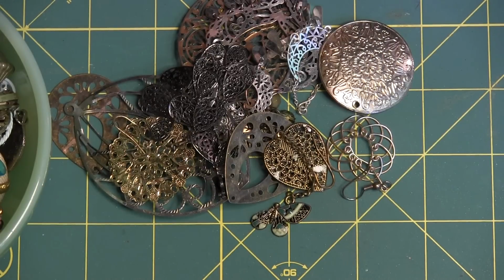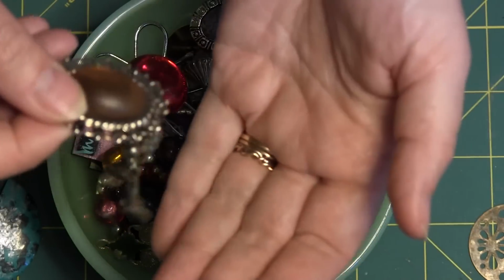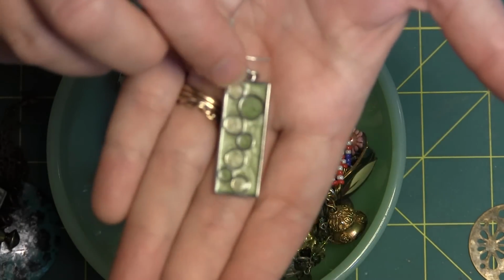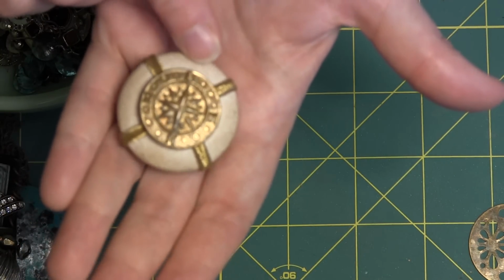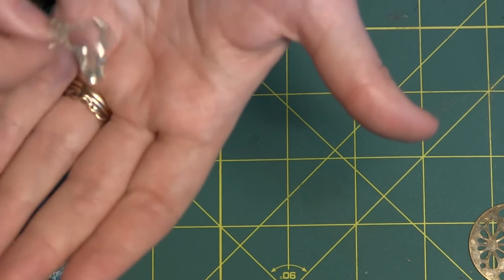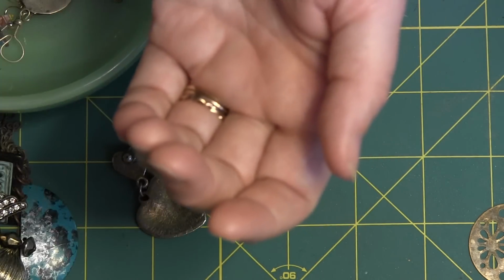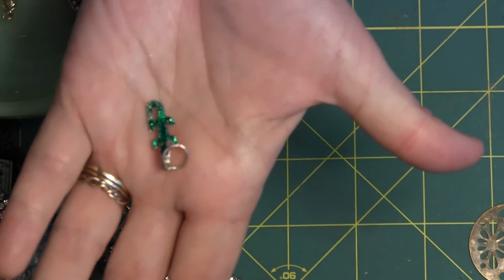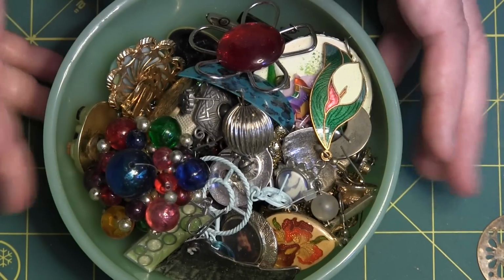Favorite Junk Jewels from ebay box.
I love junk jewels and bling!! Got a med flat rate box of earrings from Ebay. a great find this time.